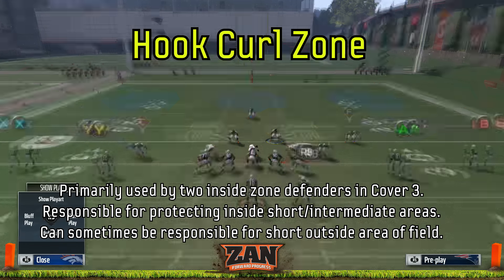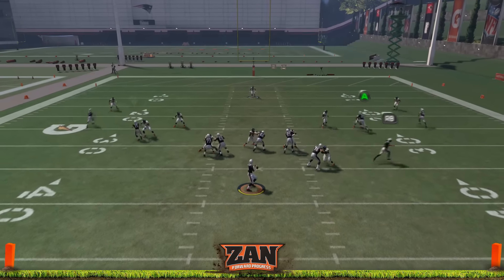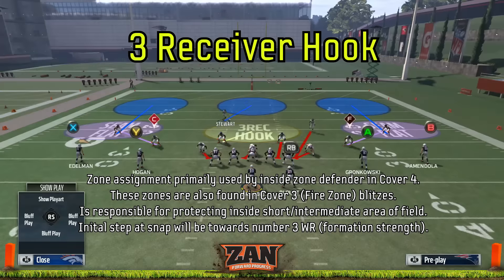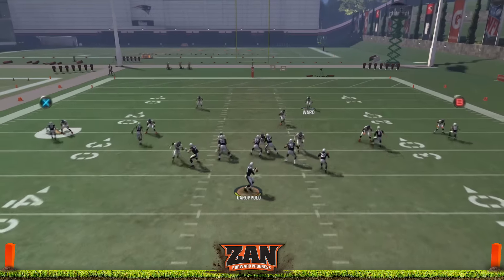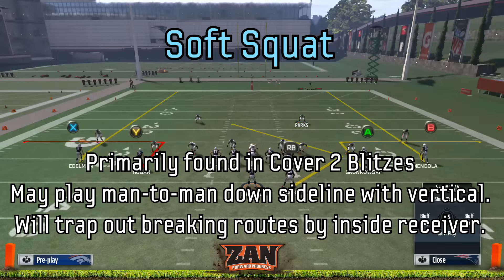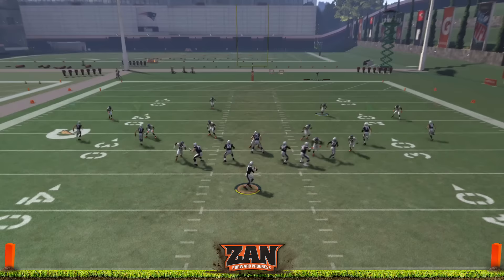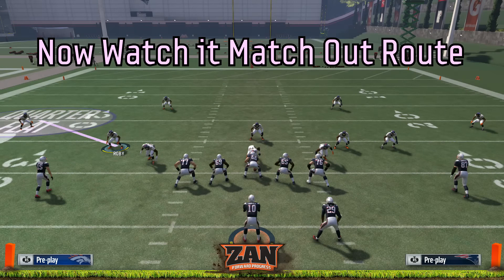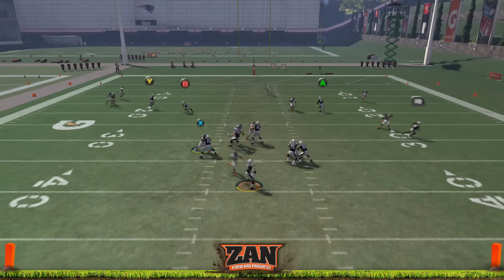Madden 17 - How Each Zone Works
In Madden 17, there are 12 different zone types. In previous years, there were only 8 zones. In this video, I will break down how each zone works.